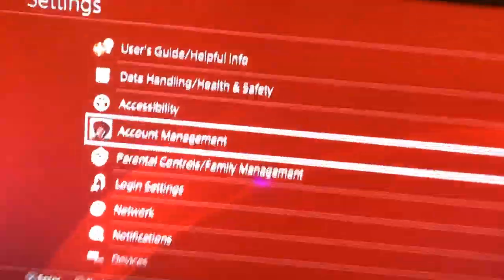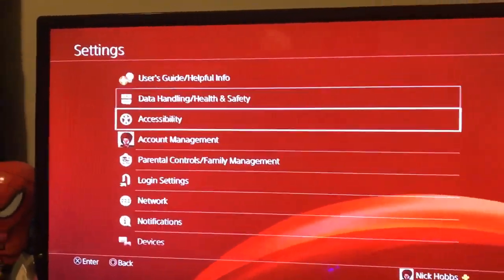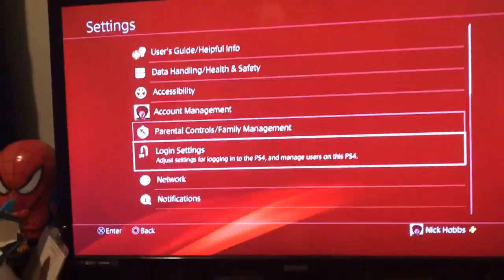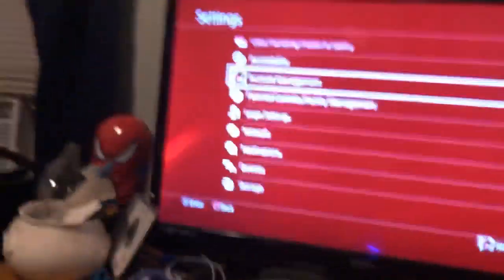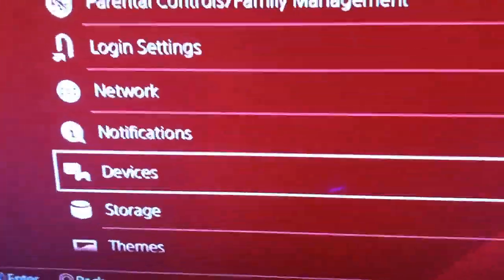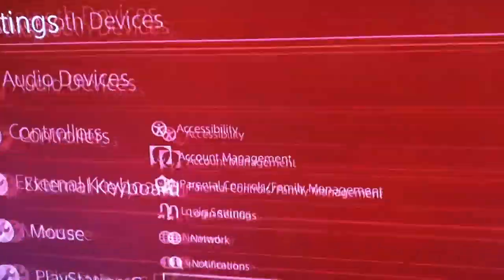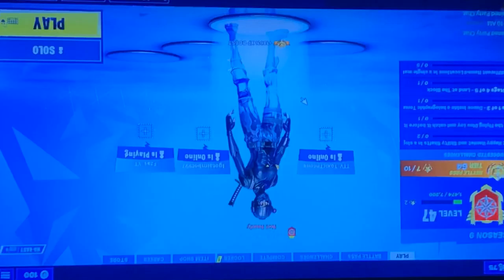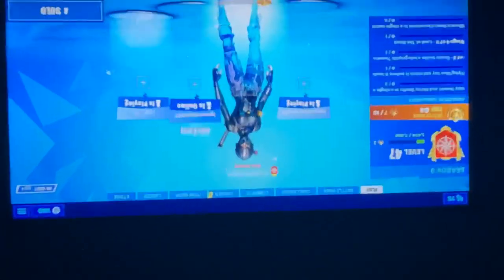How to connect keyboard and mouse to your PS4